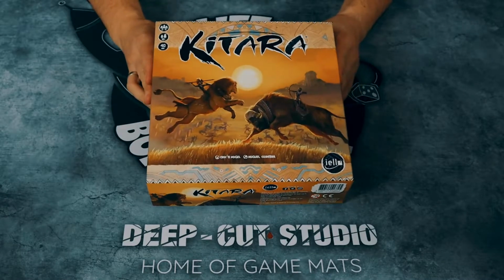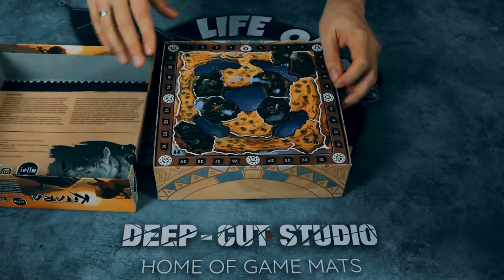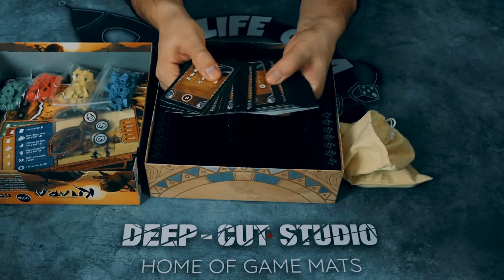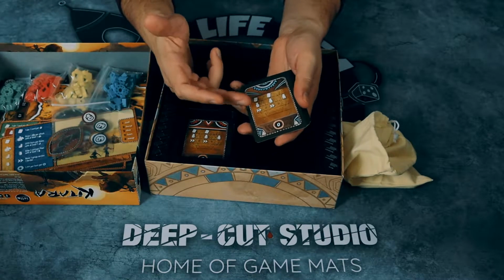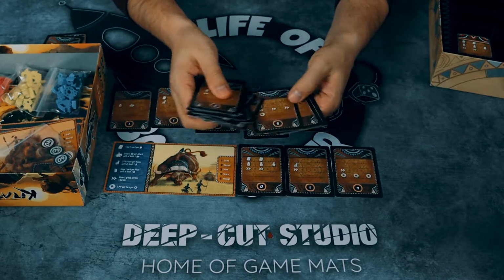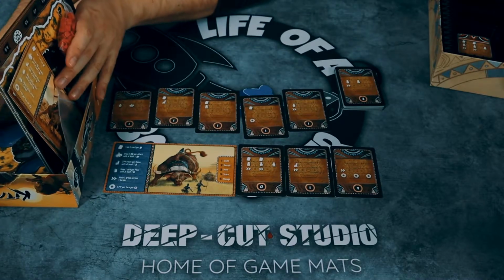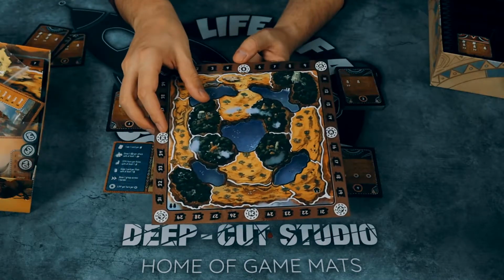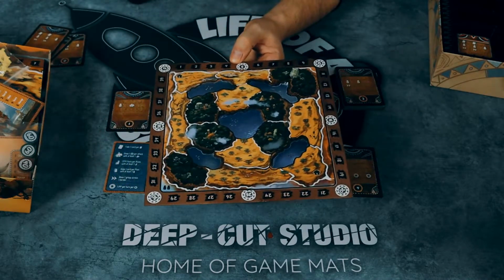Review | KITARA | Iello